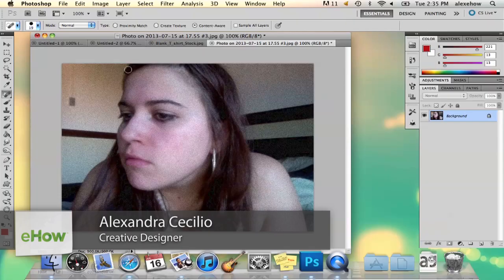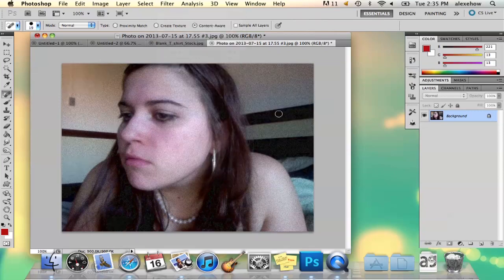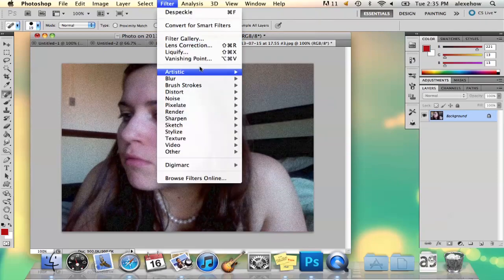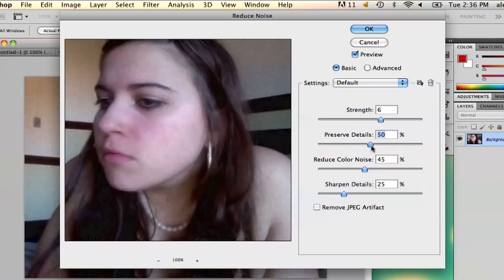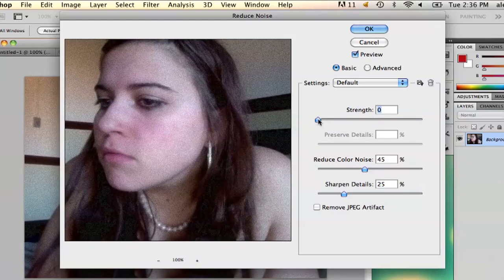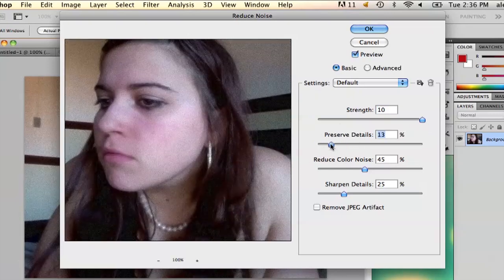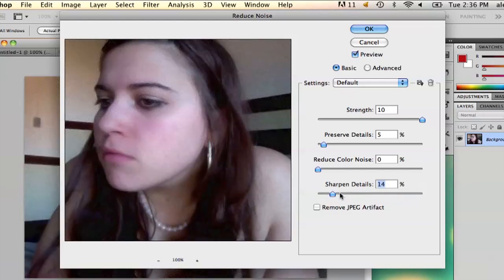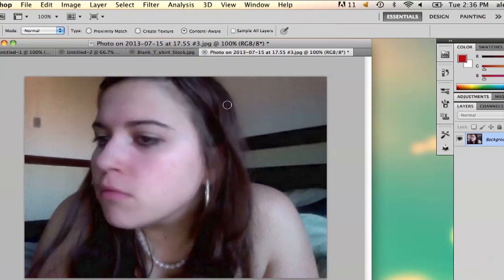How to Get Rid of Film Grain With PhotoShop : Adobe Photoshop Tutorials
Getting rid of film grain with Photoshop will allow you to both sharpen and smooth out the image. Get rid of film grain with Photoshop with help from a graduate from Maine College of Art in this free video clip.